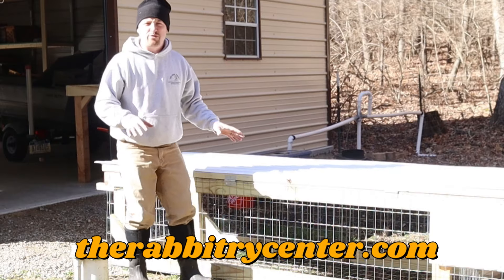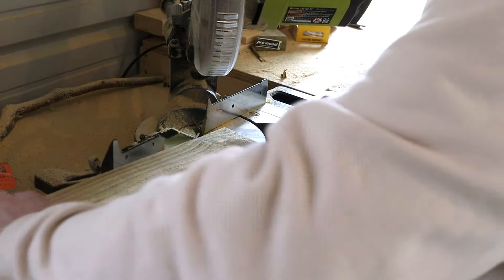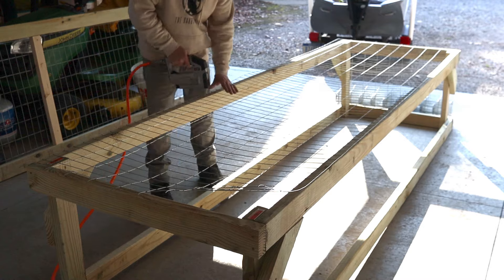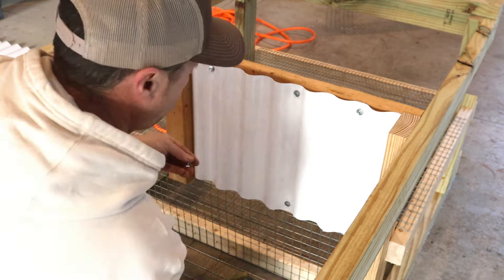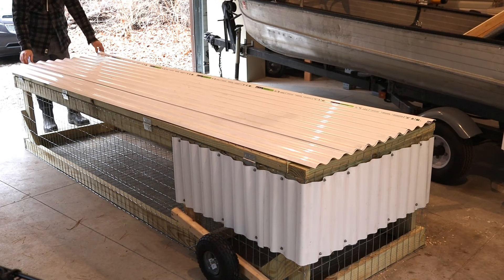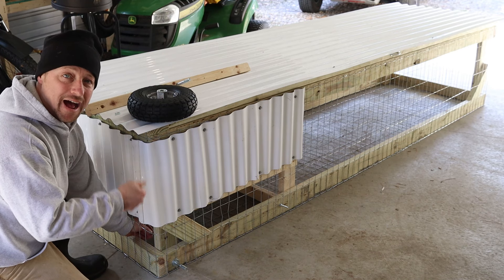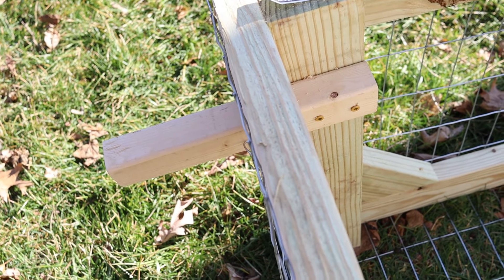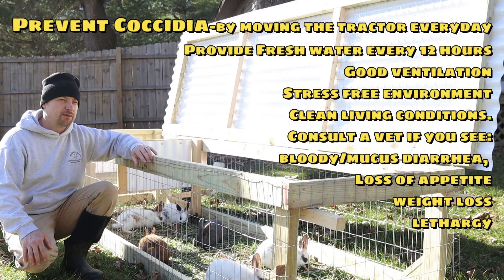How To Build A Rabbit Tractor With Wheels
1”x1/2” x 36" Cage Floor Roll
ABOUT THIS VIDEO:
In this video we build
a rabbit tractor that's
big, safe and easy to
move when needed.
LIFETIME WARRANTY!
Join our Map for only $10.00 Limited Time Only
Start Selling more rabbits!
The Rabbitry Center's Next Level Rabbitry Course
TERRIFIC PRODUCTS IN THE RABBITRY CENTER STOREFRONT!